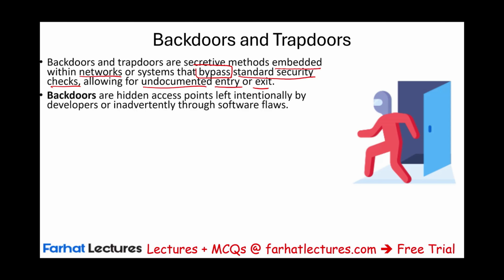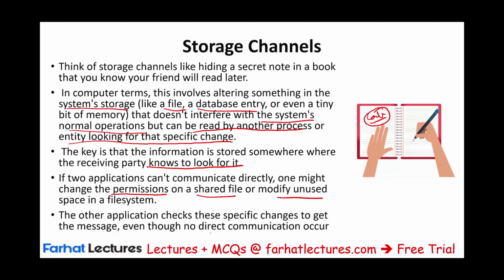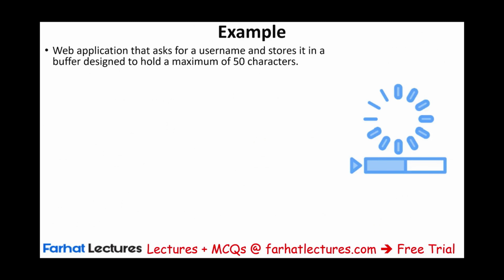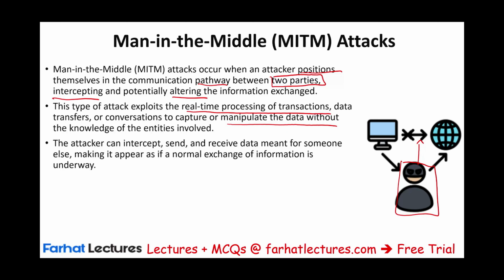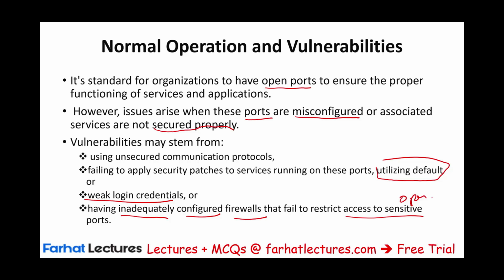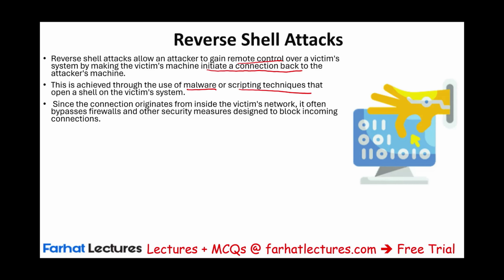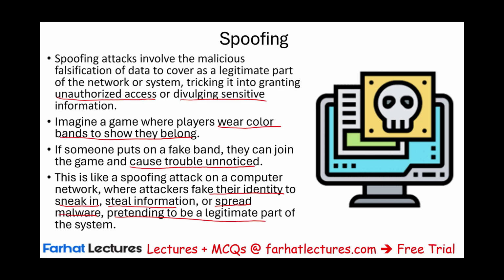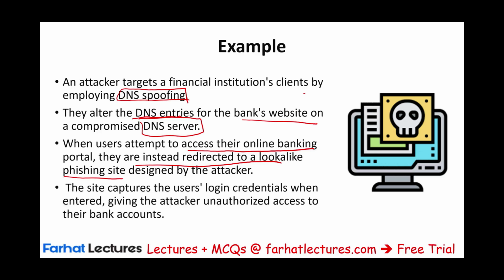Network Based Cybersecurity Attacks Informations Systems and Controls CPA Exam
In this video, we discuss network based cybersecurity attacks as covered on the Information Systems and Controls ISC CPA exam.

0:00 Introduction
Here's a quick summary of the video:

Types of Cyber Attacks (0:02): The video starts by classifying cyber attacks into six main types, focusing on network-based attacks, which target the network infrastructure to intercept or alter data.
Network-Based Attacks - Trap Doors and Back Doors (2:13): These are secret entry points that bypass standard security checks, allowing unauthorized access. Back doors are often left intentionally or unintentionally by developers, while trap doors are installed by system owners for quick access.
Covert Channels (4:20): These involve secretive communication methods to transfer data, bypassing security policies without violating access permissions, including storage channels and timing channels.
Buffer Overflow (8:30): This attack occurs when a program receives more data than its allocated buffer can handle, leading to unexpected behavior or system vulnerabilities.
Denial of Service (DoS) (11:47): DoS attacks disrupt the normal operation of a targeted system by overwhelming it with a flood of traffic or requests.
Man in the Middle Attacks (13:33): This involves an attacker intercepting communication between two parties to capture or manipulate data.
Port Scanning Attack (16:03): Systematically scanning a network for open ports to identify potential vulnerabilities.
Ransomware Attack (20:09): Malicious software encrypts a victim's data, demanding payment (usually in cryptocurrency) for the decryption key.
Reverse Shell Attacks (21:18): An attacker gains remote control over a victim's system by tricking the victim into initiating communication back to the attacker.
Replay Attacks/Eavesdropping (23:28): Involves capturing and retransmitting legitimate messages to deceive the receiving system.
Spoofing Attacks (25:27): Falsifying data to appear as a legitimate part of the network, including ARP spoofing, DNS spoofing, and hyperlink spoofing.

The methods by which cyber attacks are carried out can be classified into several distinct categories, each focusing on different aspects of digital and physical vulnerabilities. Here’s a breakdown and explanation of each:

Network-based Attacks: These attacks target the infrastructure and protocols of digital networks. Hackers exploit vulnerabilities in network devices (such as routers and switches) and protocols (the rules that govern network communication) to intercept, modify, or redirect data as it travels across the network. Examples include Denial of Service (DoS) attacks, Man-in-the-Middle (MitM) attacks, and packet sniffing.

Host-based Attacks: These are directed at individual computers or devices. Attackers exploit vulnerabilities in operating systems, installed applications, or user configurations to gain unauthorized access, escalate privileges, or execute malicious code. Examples include malware infection, unauthorized access through exploitation of software vulnerabilities, and privilege escalation attacks.

Social Engineering Attacks: Unlike the technical nature of other attacks, social engineering exploits human psychology. Attackers deceive individuals into divulging confidential information, such as passwords or bank details, or tricking them into performing actions that compromise security, like opening a malicious email attachment. Phishing, pretexting, and baiting are common types of social engineering attacks.

Application-based Attacks: These attacks specifically target vulnerabilities in software applications. Attackers may exploit coding errors, design flaws, or configuration oversights to carry out actions such as stealing data, compromising systems, or disrupting service. Common examples include SQL injection, cross-site scripting (XSS), and buffer overflow attacks.

Physical Attacks: This category involves direct physical interaction with hardware. Attackers might gain physical access to servers, workstations, or network devices to tamper with, steal, or damage hardware components, potentially leading to data theft or system disruption. Examples include theft of devices for data extraction or physically damaging infrastructure to disrupt operations.

Supply Chain Attacks: These sophisticated attacks target less-secure elements in the supply chain of an organization. Attackers infiltrate a supplier or service provider and use that as a conduit to launch attacks against primary targets. This method has been used to compromise software distribution systems, thereby infecting all users of the compromised software. Notable examples include the SolarWinds attack, where malicious code was inserted into software updates, affecting thousands of customers.

Understanding these categories helps in developing targeted security measures to protect against a wide range of cyber threats.